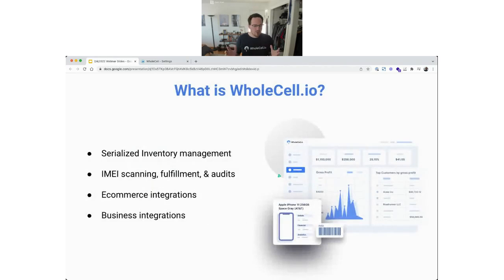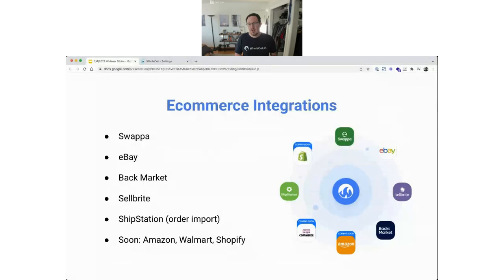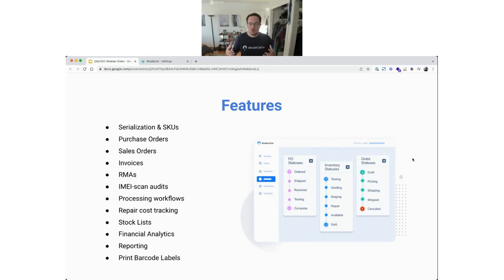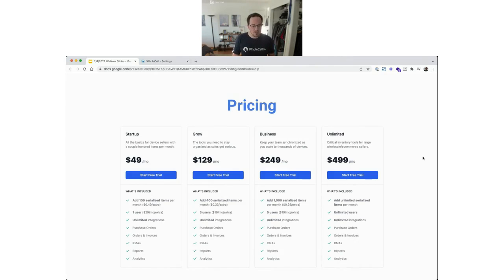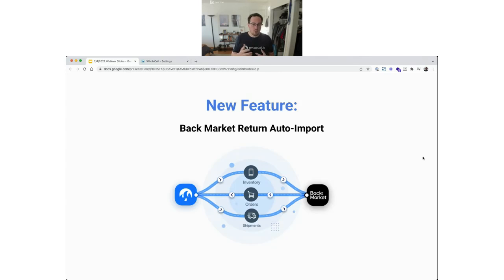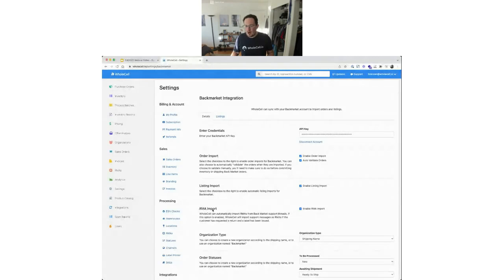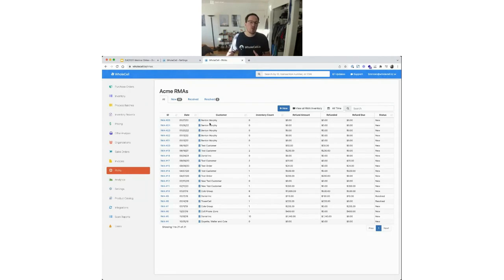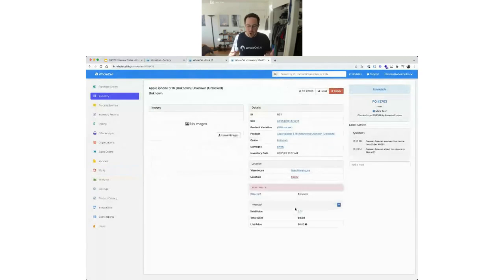2/4/22 Webinar: WholeCell's new Back Market Returns Automated Import Feature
This is a recording of our webinar on 2/4/22 about WholeCell's new update to our Back Market integration which lets you enable auto-importing of Back Market customer returns into WholeCell as RMAs.

To sign up for a free 15 day WholeCell trial,

(0:00) Getting Started
(0:18) What is WholeCell?
(1:55) WholeCell's Ecommerce Integrations
(4:43) WholeCell's Business Integrations
(6:55) WholeCell's Features
(9:20) WholeCell's Pricing
(10:58) Back Market Returns Auto-Import
(17:19) Demo